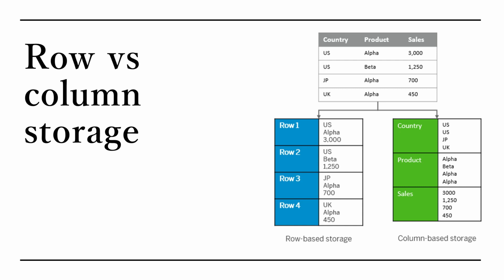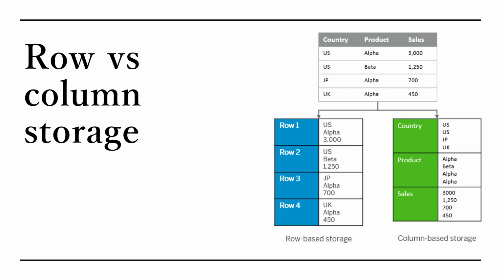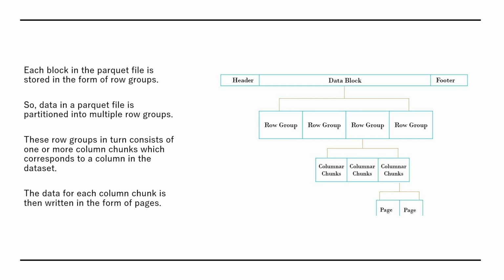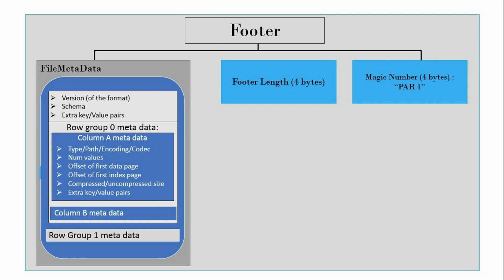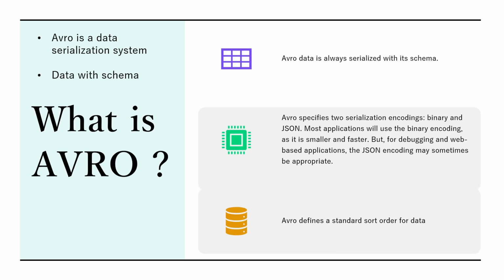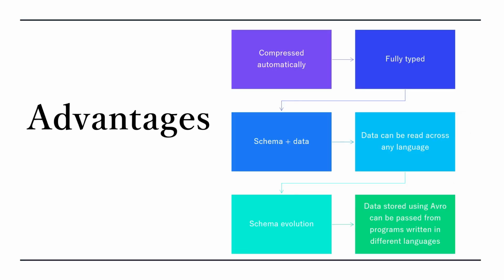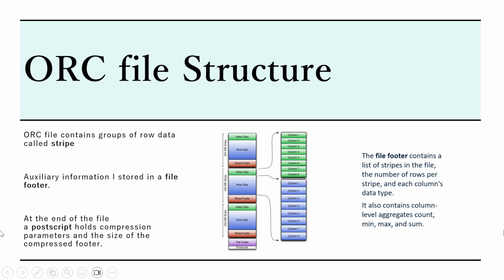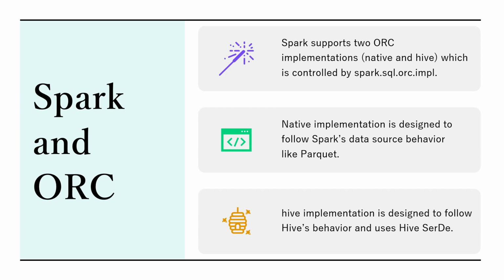Top 3 file formats frequently used in bigdata world